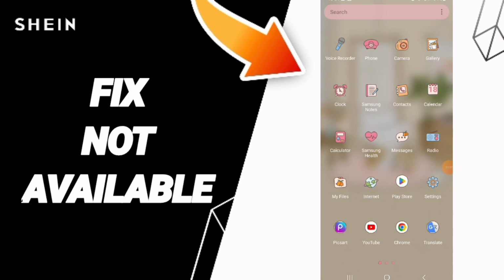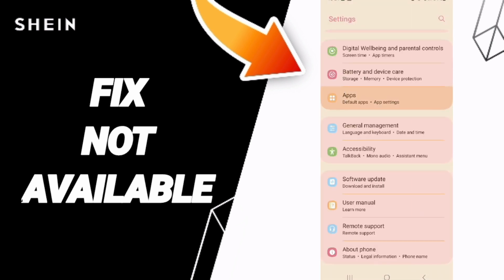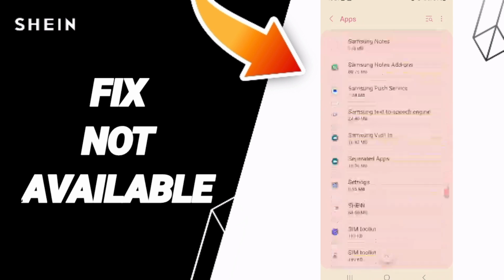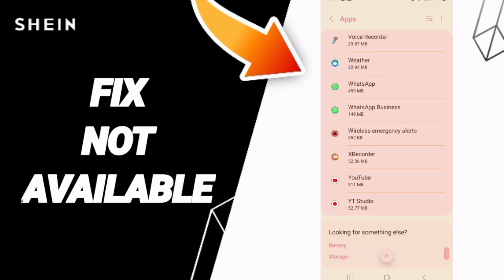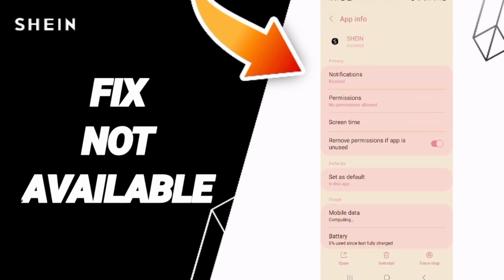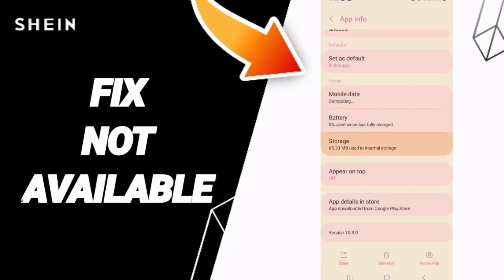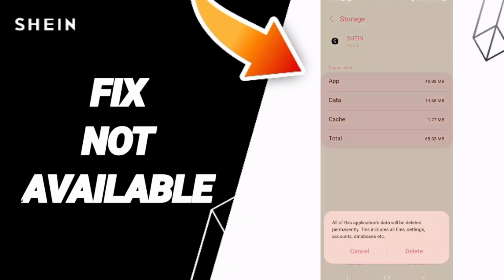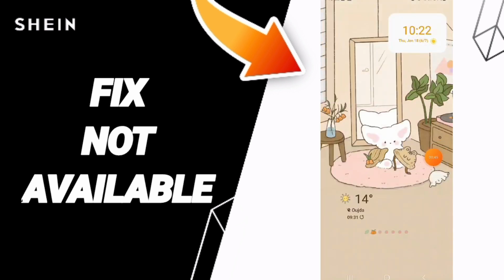How To Fix Not Available On Shein App 2024